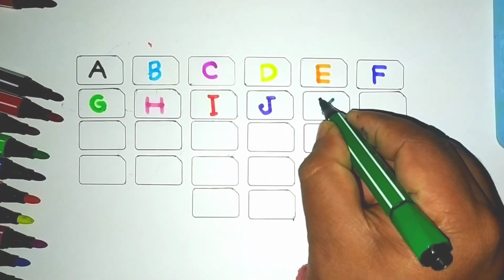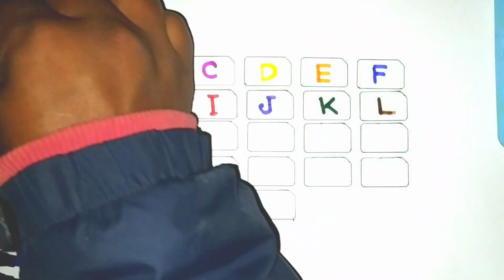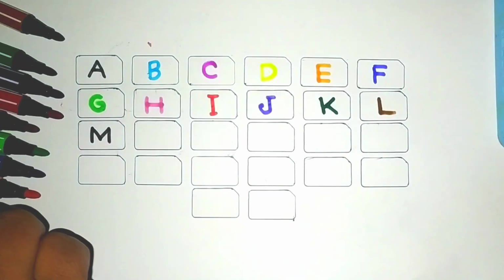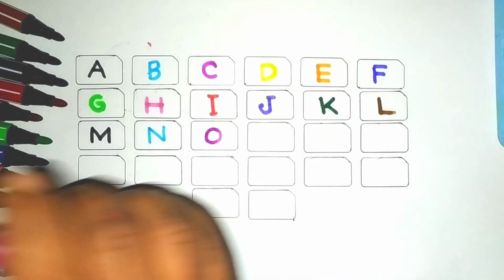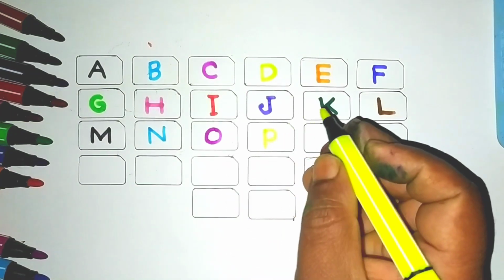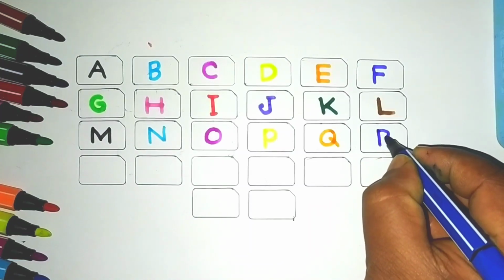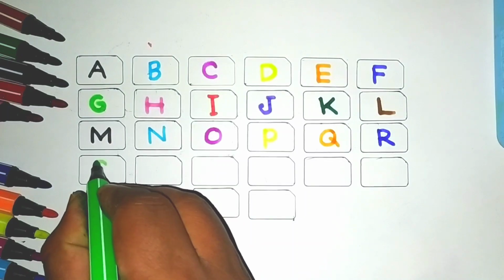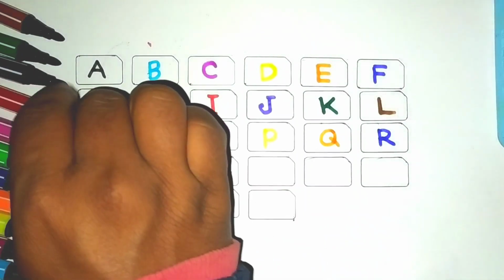A for apple, अ से अनार, abcd, phonics song, abcd song, Alphabet song, English varnmala, class 45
apple song
abcd
abcd song
a for Apple b for boll
abcd rhymes
a se anar
abc song
Hindi varnamala
anar
phonics song
capital
a for Apple song
hindi varnmala
k se kabuter kha se khargosh
anar aam
ka kha ha gha
आइई
हिंदी वर्णमाला
abcd abcd
anar aam imli
 कबूतर
abcd poem
hindi rhymes
कखग हिंदी
a anar
abcd song
ginti कखग
alphabet
asana
barakhadi
hindi alphabet learning
hindi letters
hindi swarmala
a आ
बालगीत
atoz
balgeet
k se kabuter
nursery rhymes